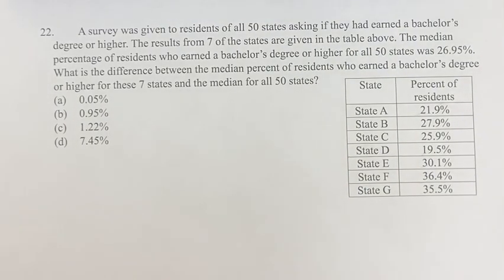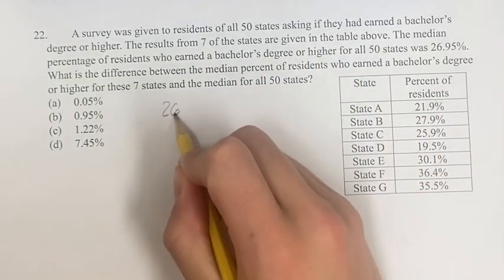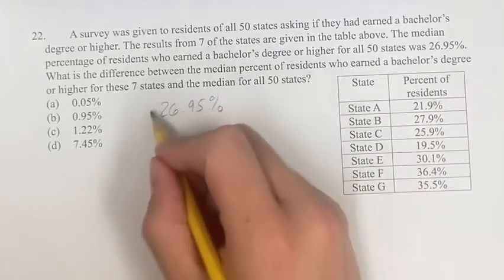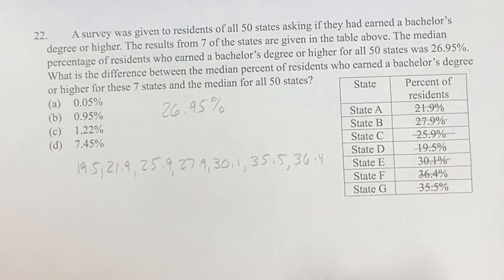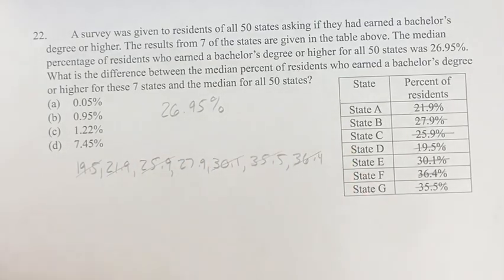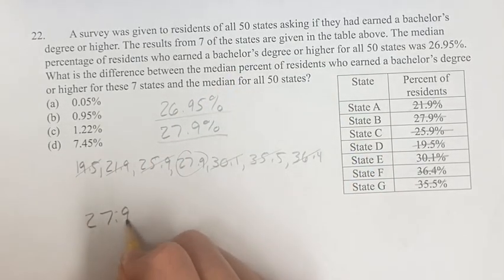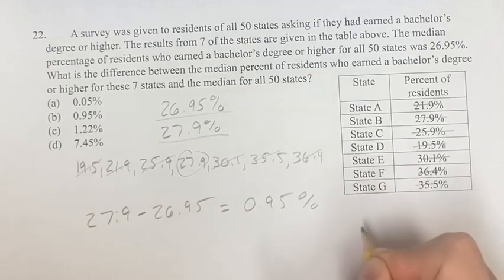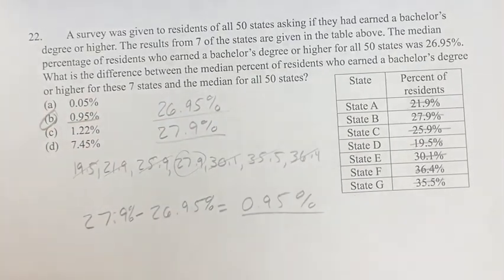22. A survey was given to residents of all 50 states asking if they had earned a bachelor’s degree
22. A survey was given to residents of all 50 states asking if they had earned a bachelor’s degree or higher. The results from 7 of the states are given in the table above. The median percentage of residents who earned a bachelor’s degree or higher for all 50 states was 26.95%. What is the difference between the median percent of residents who earned a bachelor’s degree or higher for these 7 states and the median for all 50 states?

(a) 0.05%
(b) 0.95%
(d) 7.45%

Problem 22